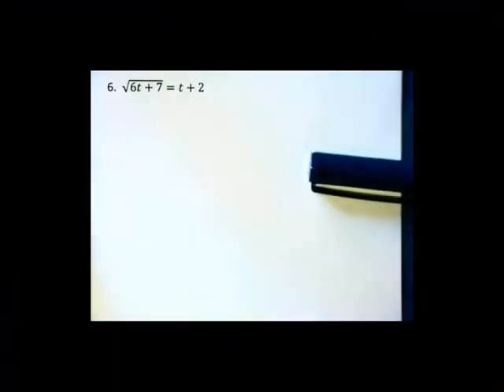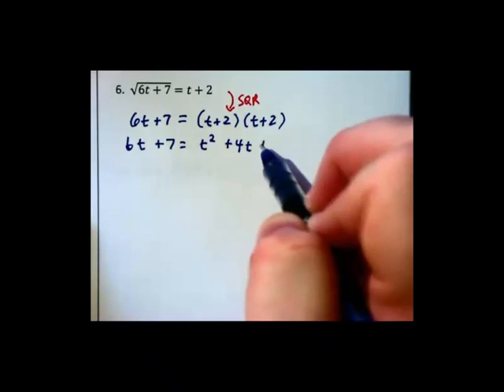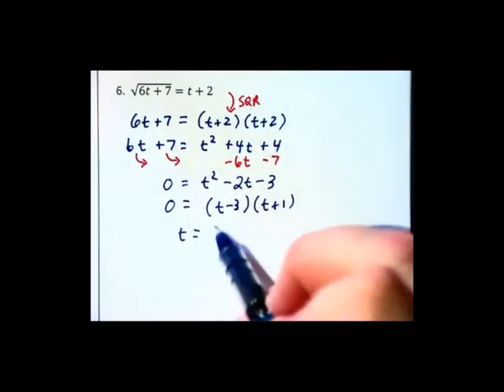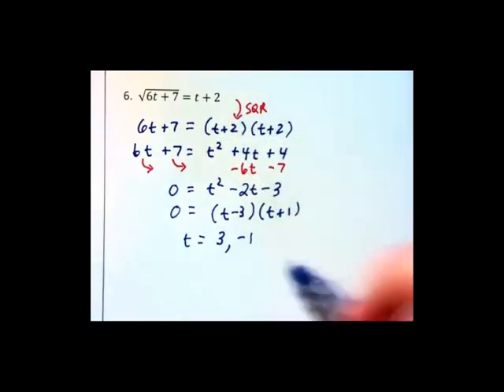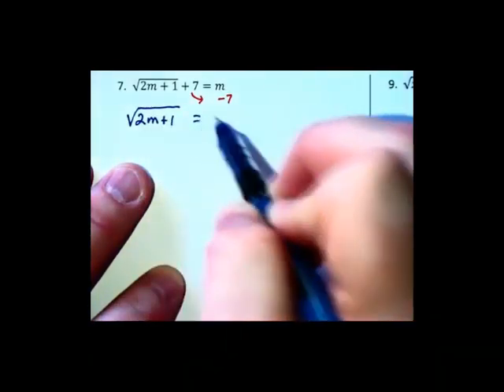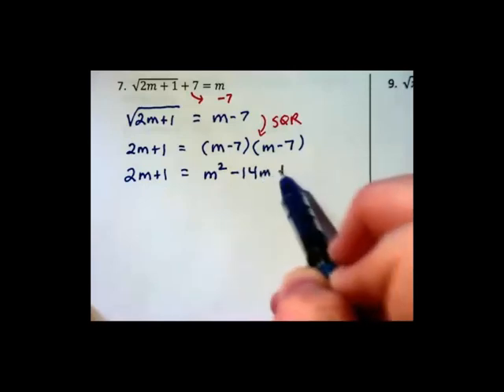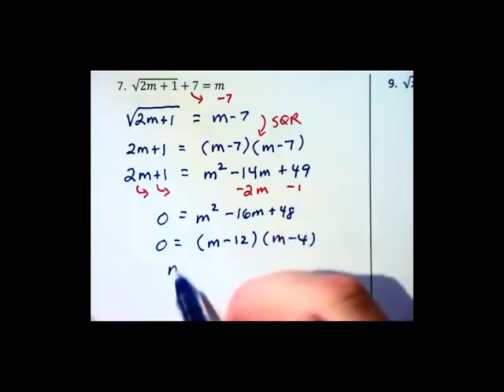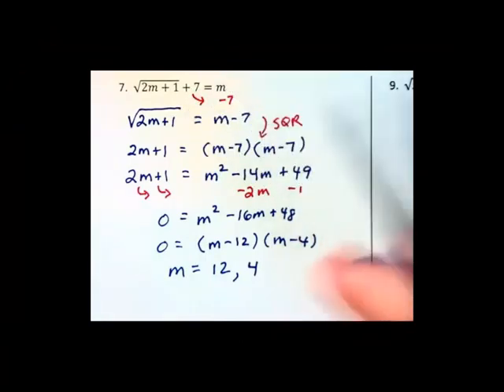8.6b - Solving Radical Equations - Part 2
This video covers solving radical equations, including verifying the solution set.